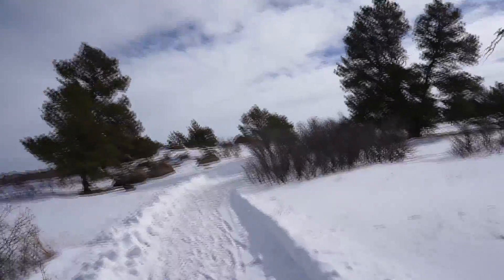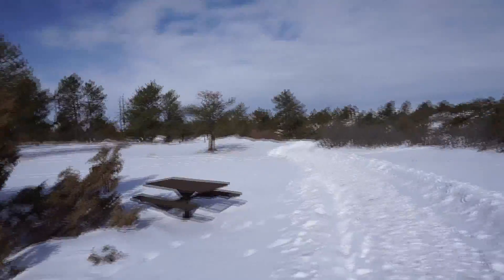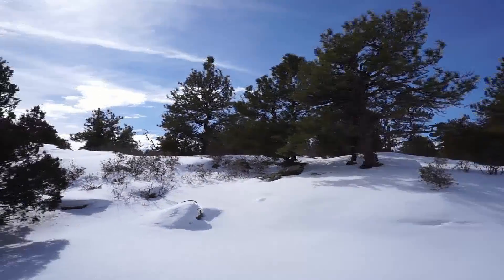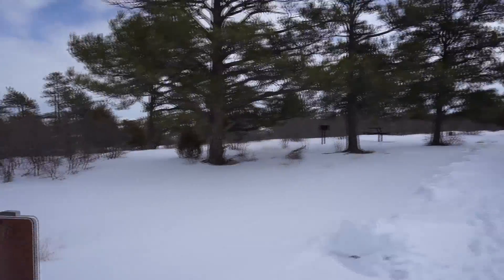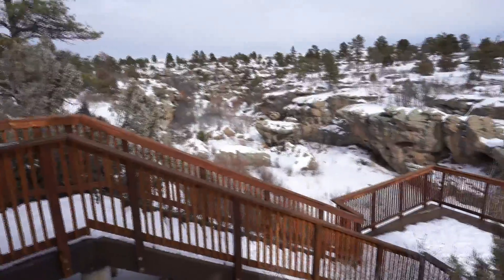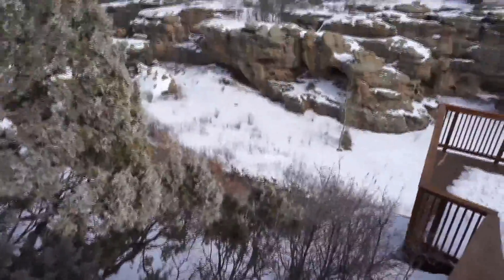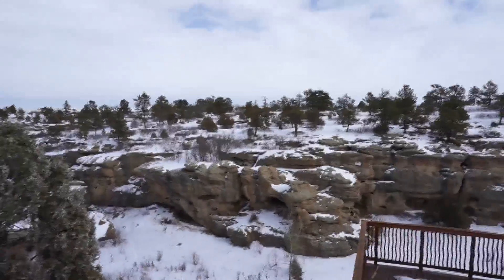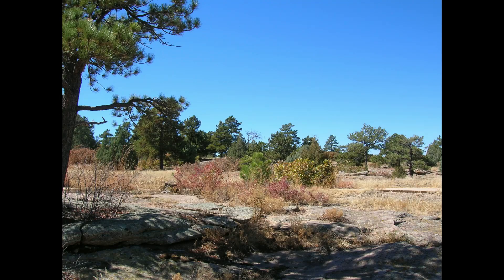Castlewood Canyon, January 26, 2019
We're at Castlewood Canyon on a chilly winter day!  The canyon was formed by Cherry Creek and it used to be dammed but the dam burst a long time ago and flooded Denver!  Now it's a great place to hike and explore (but maybe when it's a little warmer and less snowy...).
I'm using a new camera so please forgive the bad videography.